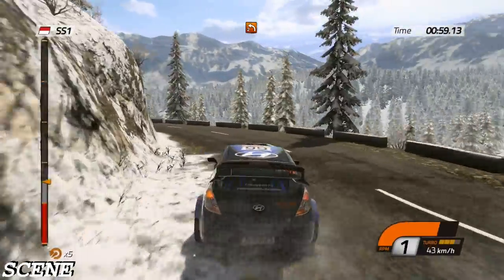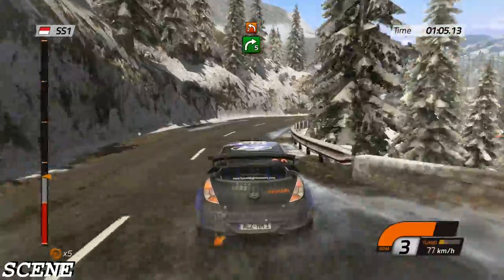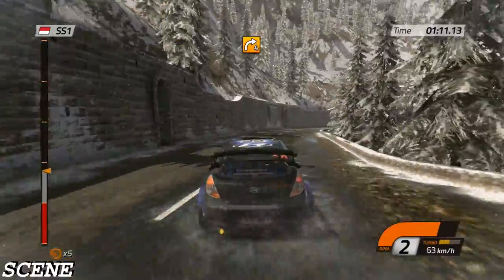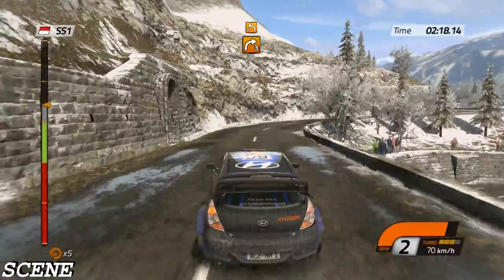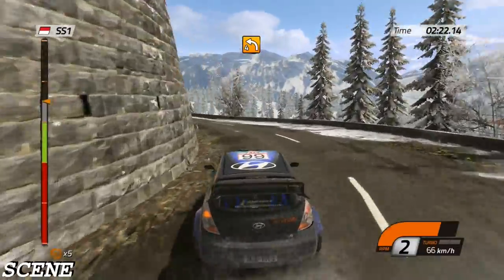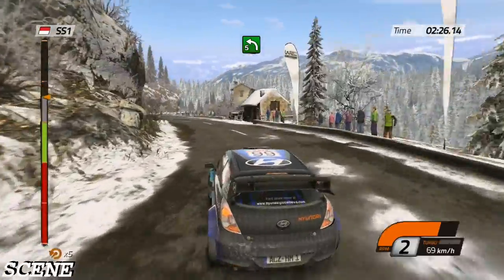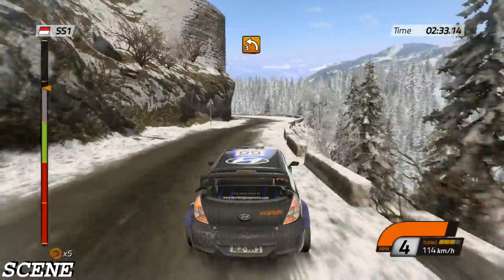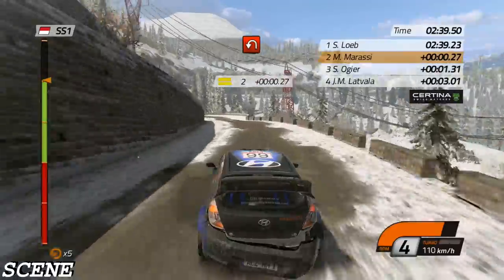WRC 4 FIA World Rally Championship-TEST DRIVE Hyundai-GTX980TI 1080P